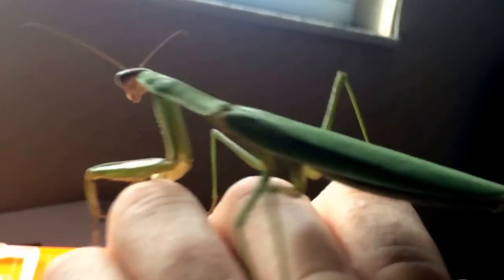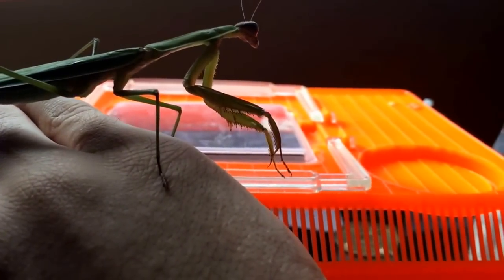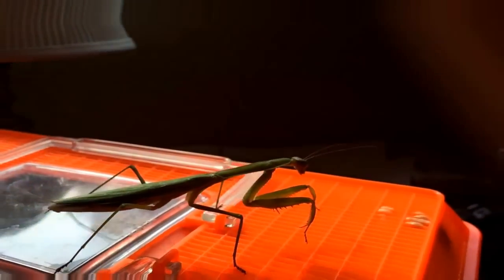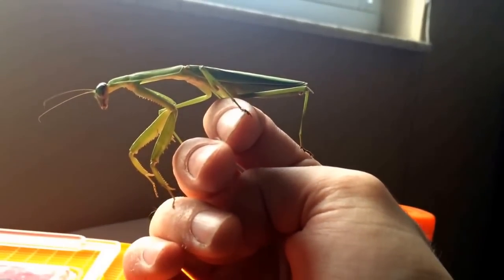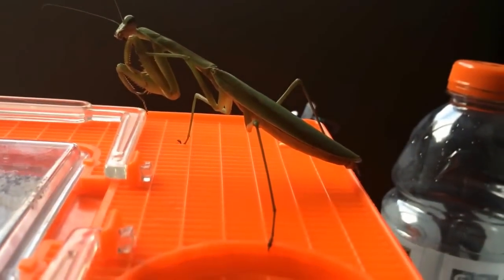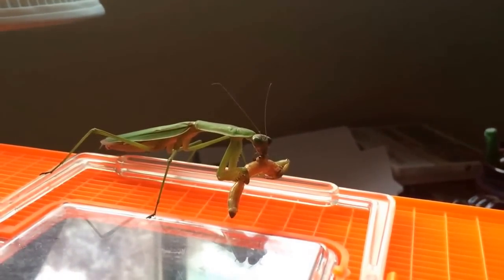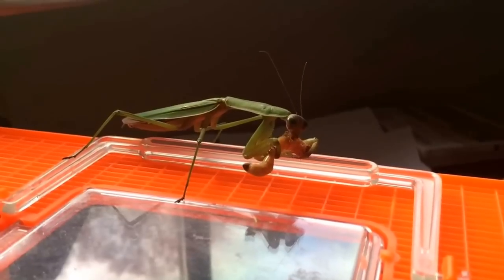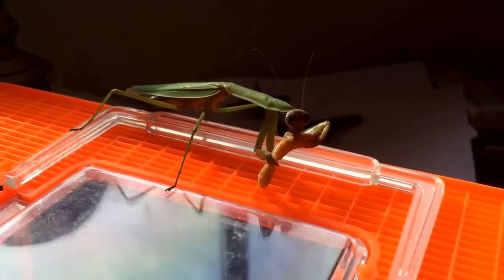Chinese Praying Mantis Feeding. (Tenodera sinensis)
A look at my Chinese Praying mantis who has just laid an ooth for me the other day, as well as a quick feeding. If you're into inverts or exotics, definitely check out mantids.